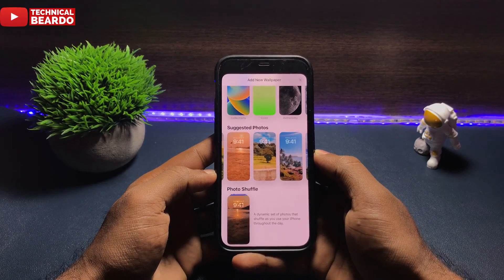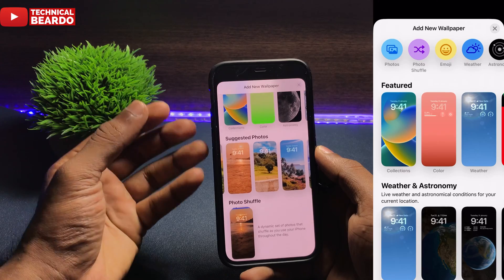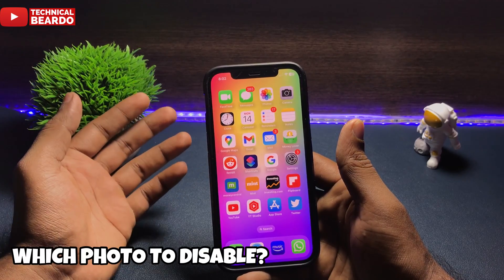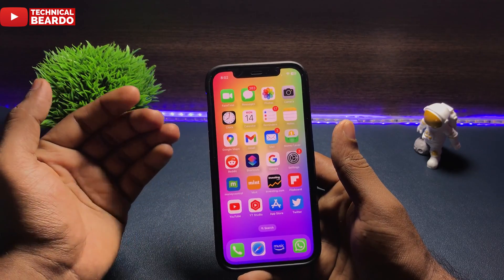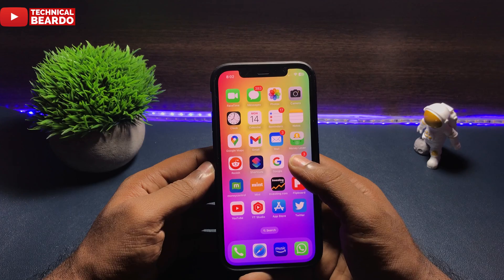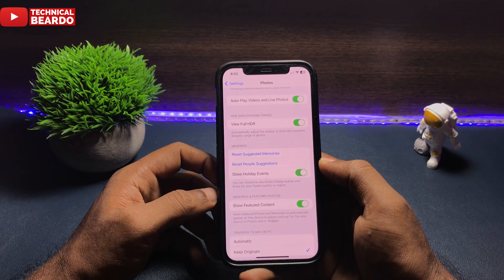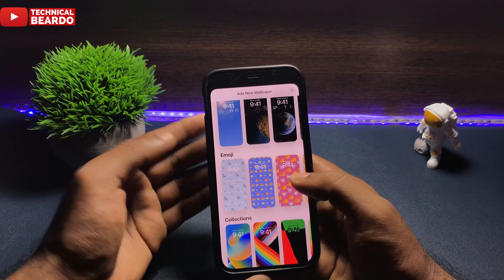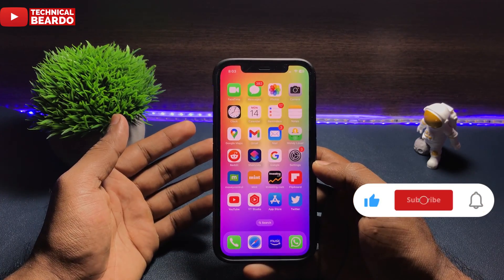How to Stop iPhone Showing Suggested Photos in iOS 16 Wallpaper Gallery I iOS 16 Suggested Photos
How to stop photos appearing in suggested photos in iOS 16 Wallpaper on iPhone. iOS 16 Lockscreen wallpaper suggested photos. How to disable suggested photos in the iOS 16 wallpaper gallery.